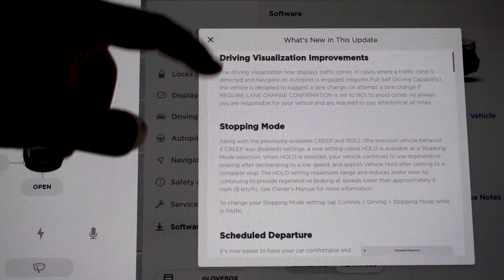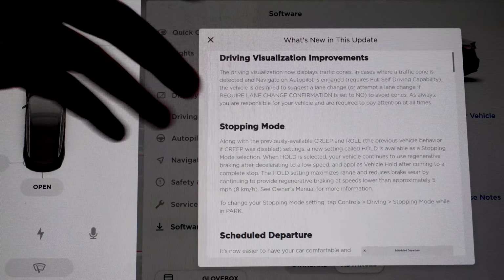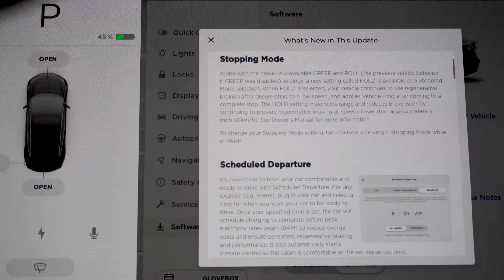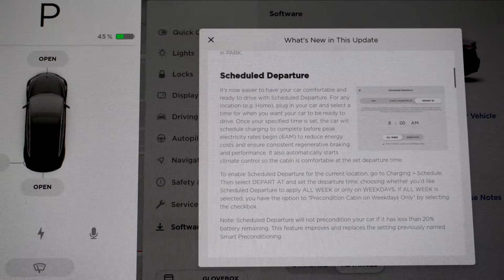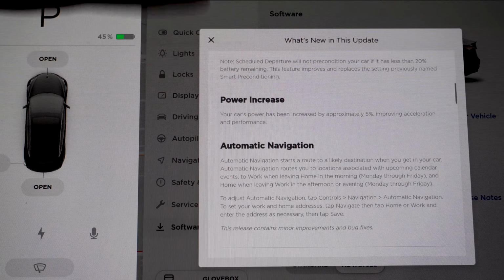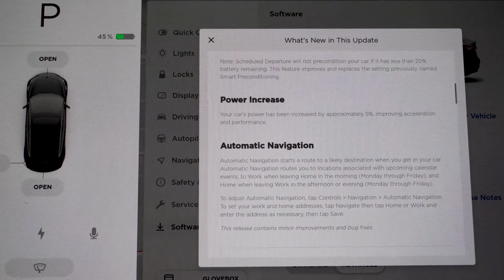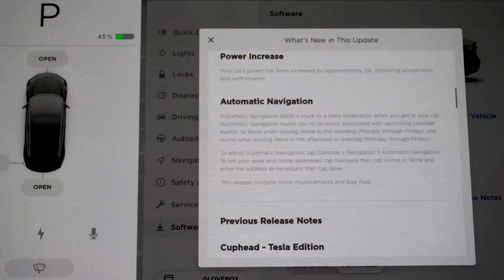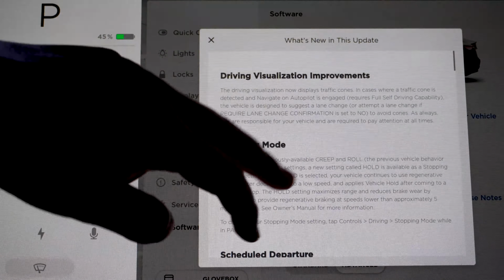TESLA V10.1 Key Features Explained.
Tesla is rolling the new V10.1 updates to all the Tesla Cars, and this is all the key features explained.